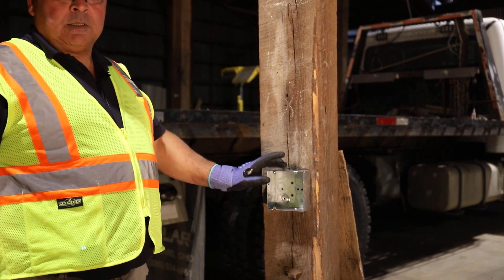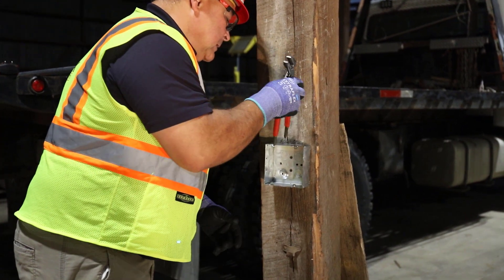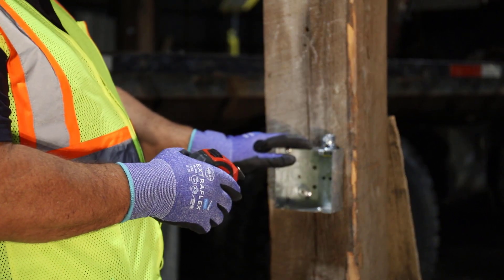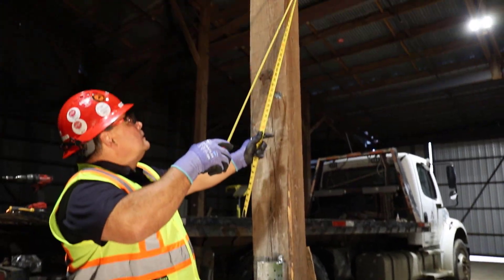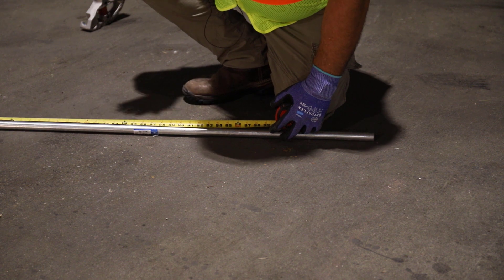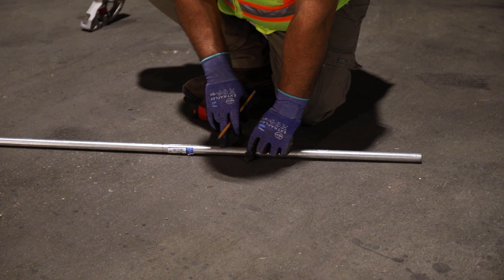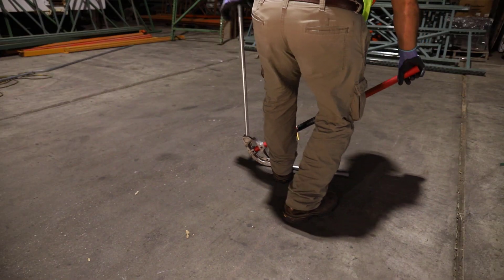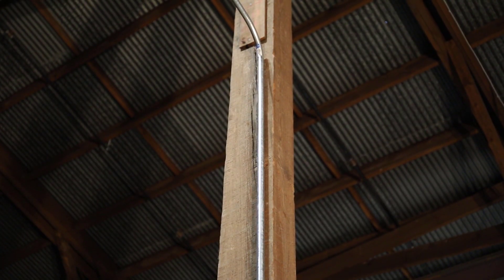How To Do A 90 Degree Stub Up Bend On EMT Conduit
Amteck's Education Director, Jon Dougherty, walks us through how to do a simple stub 90 bend.